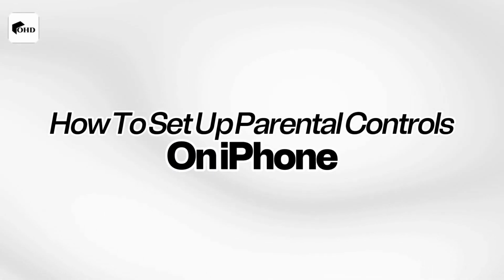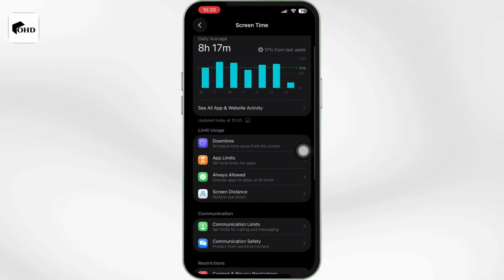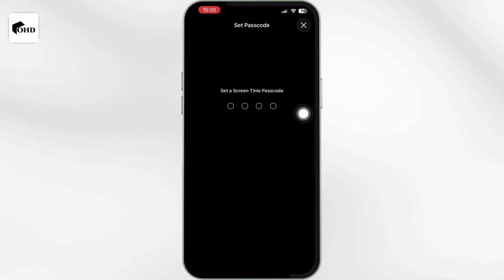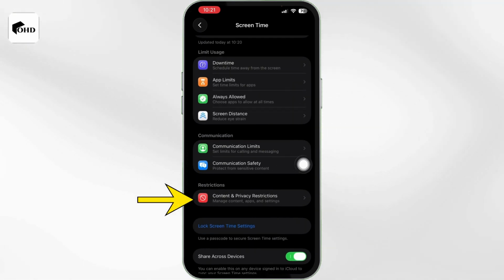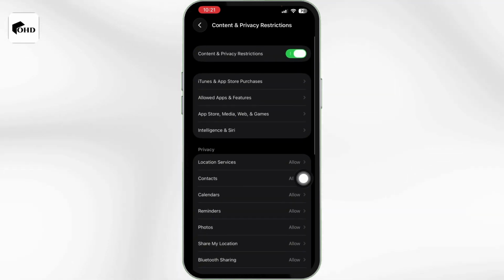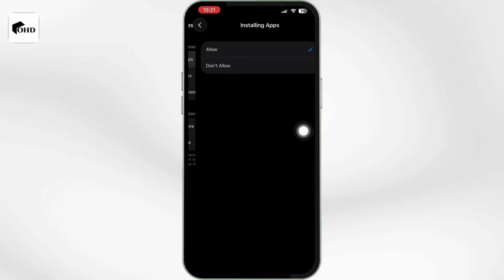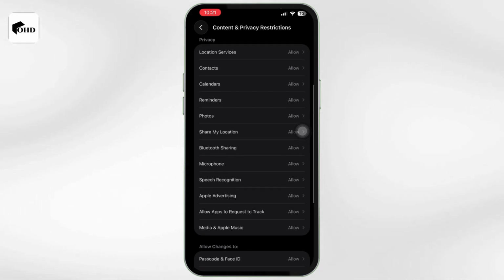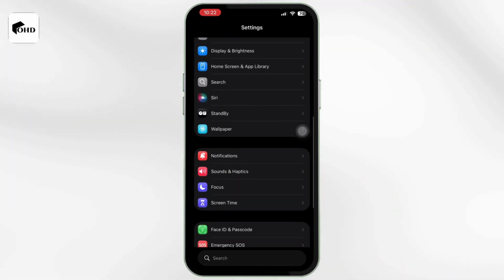How To Set Up Parental Controls On iPhone (2026)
Want to control what your child can access on an iPhone? Apple’s Screen Time makes it easy to set parental controls. Follow this full step-by-step guide.

Timestamps:
0:00 – Introduction
0:10 – Set Up Parental Controls on iPhone

1. Open the Settings app on the iPhone.
2. Tap on Screen Time.
3. Tap Turn On Screen Time (if not already enabled).
4. Select This is My Child’s iPhone.
5. Set a Screen Time Passcode (different from the lock screen passcode).
6. Tap Downtime to limit app usage during certain hours.
7. Go to App Limits to restrict time spent on apps or games.
8. Tap Content & Privacy Restrictions and turn it ON.
9. Set restrictions for Apps, Movies, Websites, Purchases, and Explicit Content.
10. Review settings regularly to adjust controls as your child grows.

That’s it! Parental controls are now active on the iPhone.